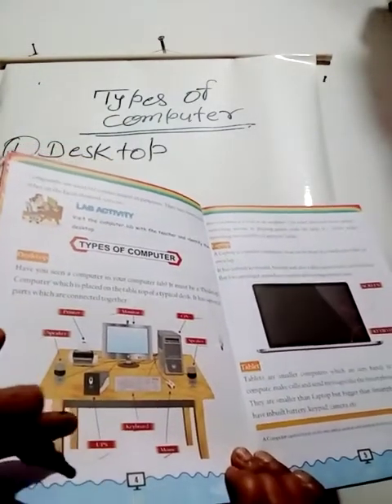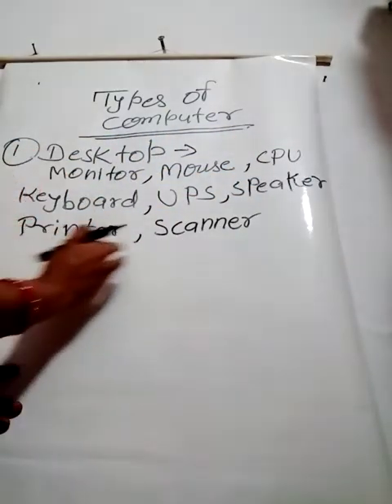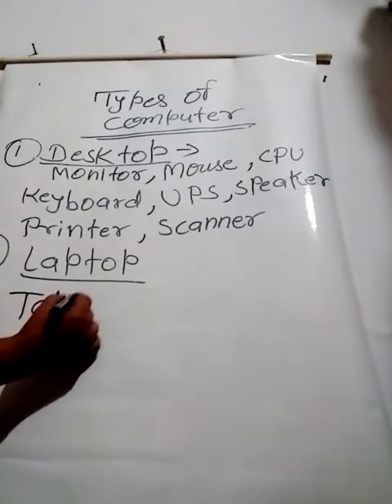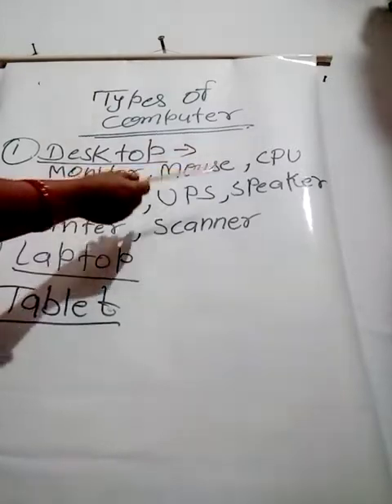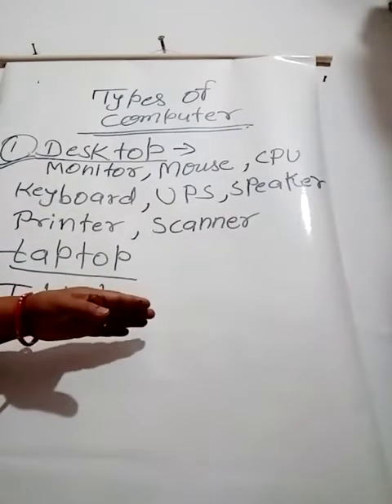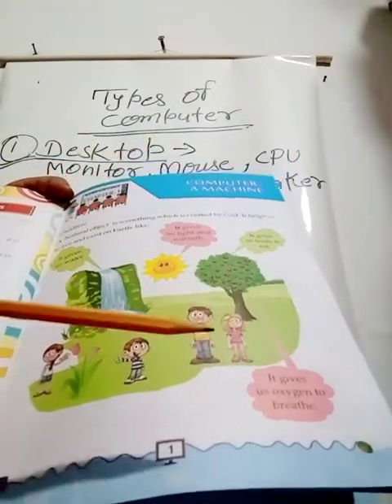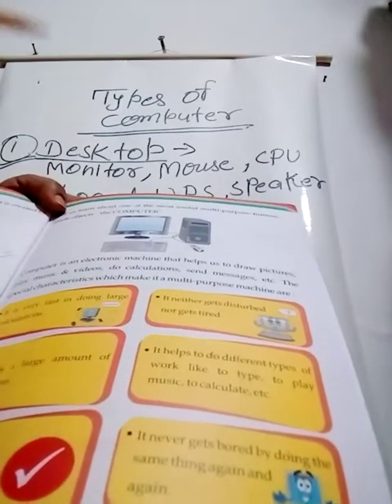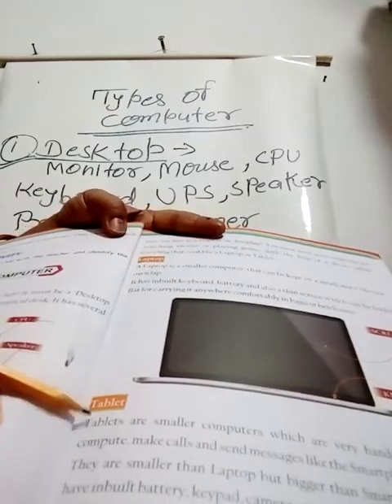Class 1 computer (part-2)